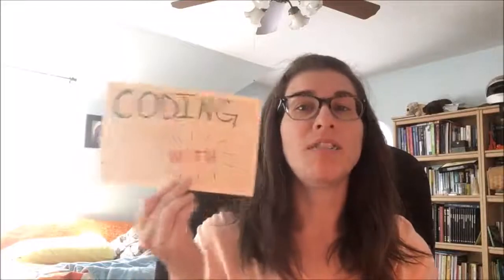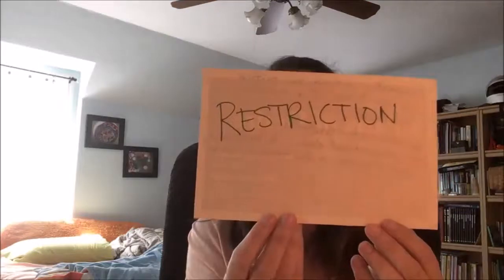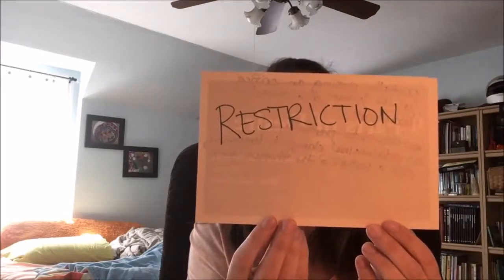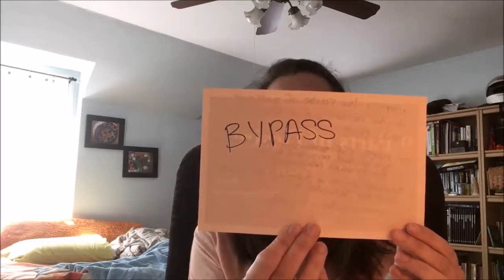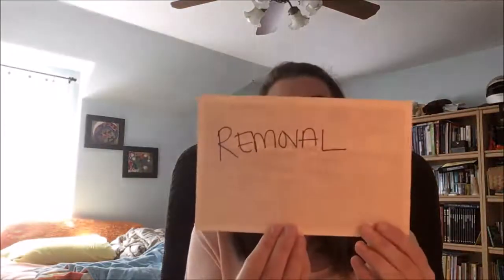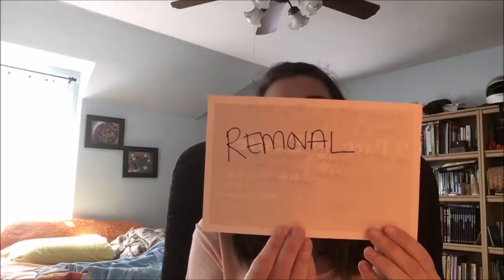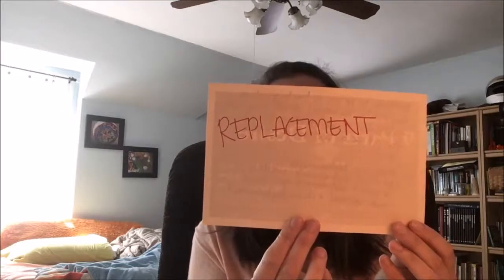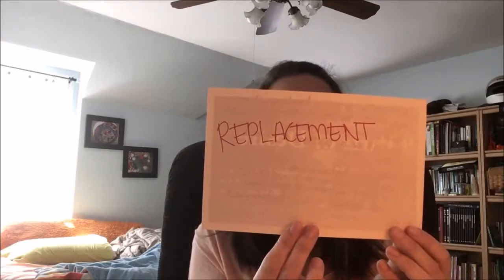Coding With Kate: ICD-10-PCS Root Operations Section 2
In this video I discuss ICD-10-PCS root operations that most commonly involve devices being put in or on the body, removed or revised or aid in altering the route of a tubular body part.  I include examples of each root operation to help further define what these root operations mean.